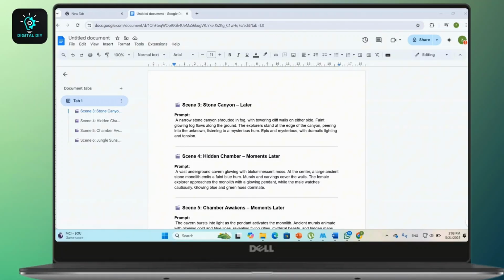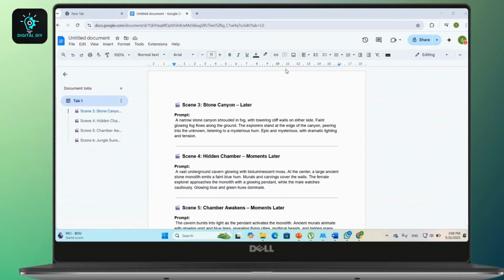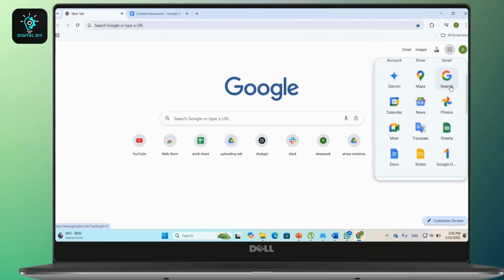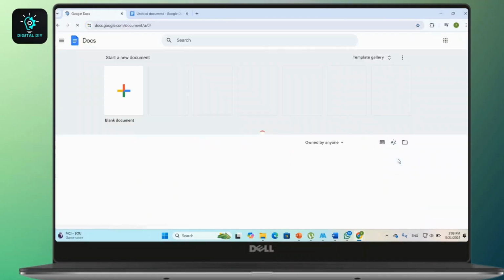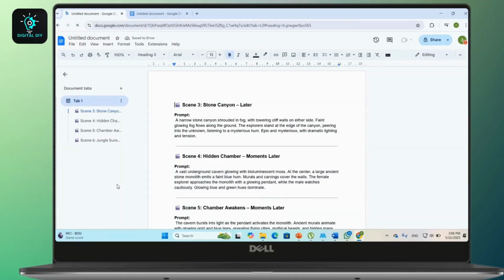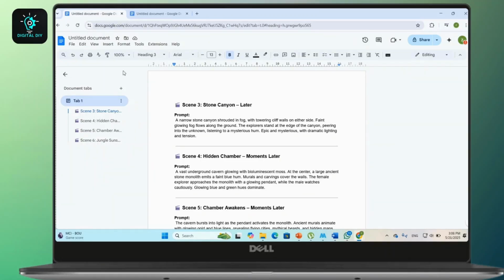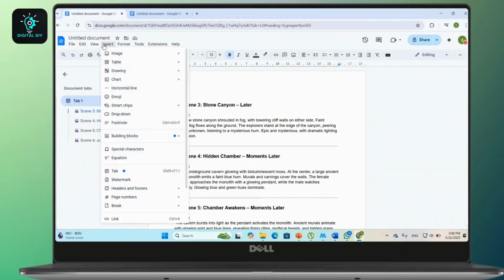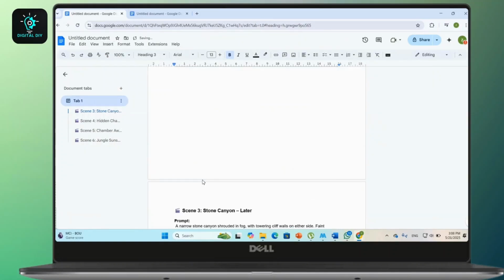How to Add or Insert a Blank Page in Google Docs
In this quick tutorial, learn how to insert a blank page in Google Docs in just a few clicks. Whether you're working on a report, an essay, or a presentation, adding a new page is easy and useful. Follow along to quickly add a page break in your document.

⏰ Chapter Timestamps:
00:00:00 - Introduction
Learn how to insert a blank page in Google Docs quickly and easily.

00:00:07 - Open Google Docs
Open your web browser and navigate to Google Docs.

00:00:15 - Open Existing or New Document
Choose a saved document or start a new one.

00:00:23 - Place Cursor at Desired Location
Click where you want the new blank page to be added.

00:00:30 - Insert Page Break
Go to the top menu  Insert  Break  Page Break.

00:00:45 - Blank Page Inserted
See the new blank page appear in your document.

00:00:55 - Final Notes
That’s it! You’ve successfully inserted a blank page.

00:01:10 - Conclusion